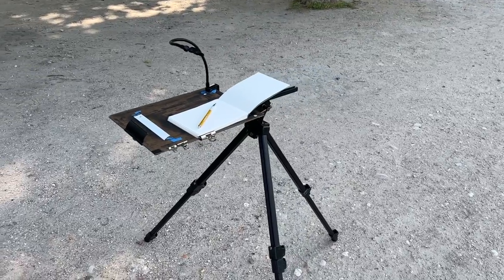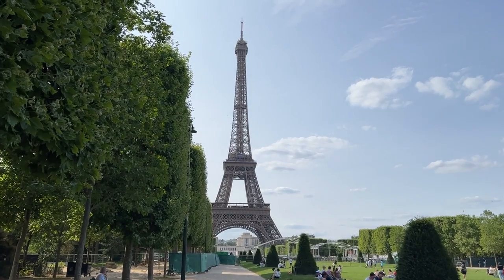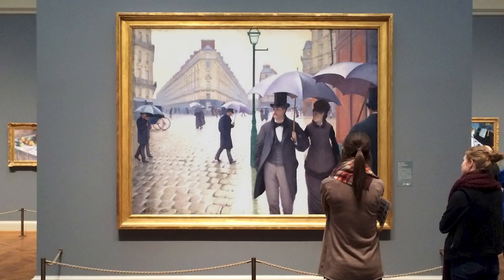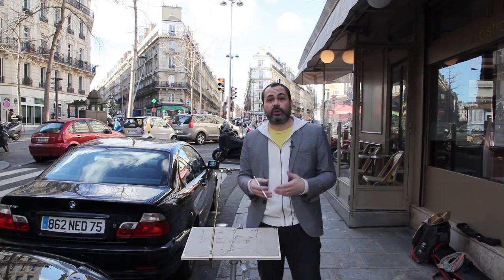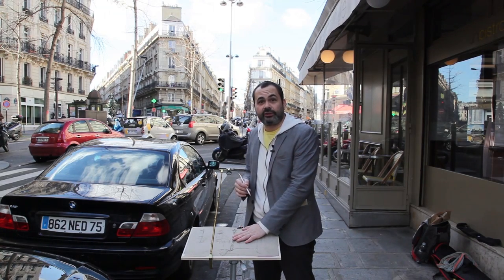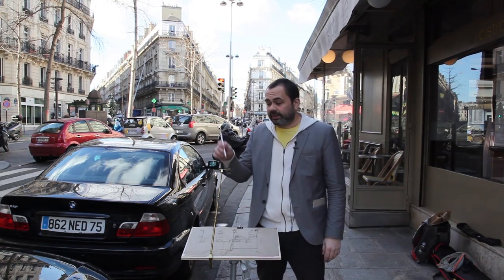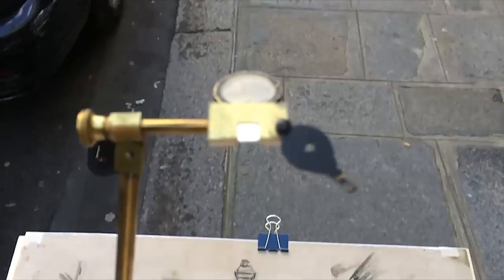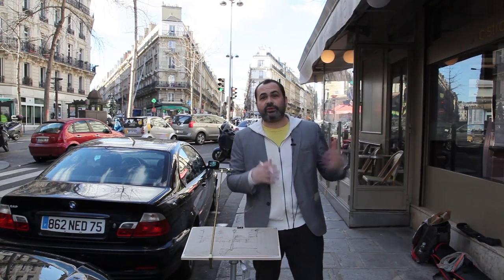Drawing outside with the NeoLucida Plus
Can you use the NeoLucida to draw outside? Absolutely! Artists have drawn "en plein air" for centuries, and as long as you have a portable easel or table with you, the NeoLucida can be used to draw directly from nature.

Find out more at NeoLucida.com

The easel I use in this video is a "Blick Studio Aluminum Watercolor Field Easel by Jullian" purchased in 2018 and with some personal modifications. Full disclosure: I think it's just "OK." Like a 3.5/5. It is perfectly good for regular outdoor use, but it is a little flimsy when using the NeoLucida, which requires a little more stability to keep the ghost image from shaking.

If you are interested in finding an outdoor easel to use with your NeoLucida, I recommend searching for "Watercolor Easels," which are designed to pivot to horizontal for wet media. I also recommend searching for drawing boards with built-in tripod mounts that you can easily attach to your favorite tripod.

Happy drawing!